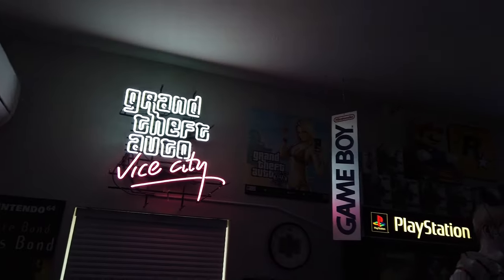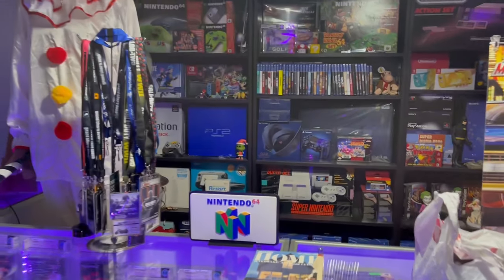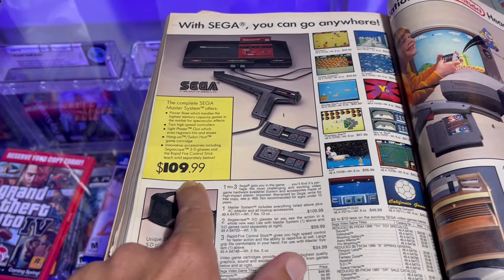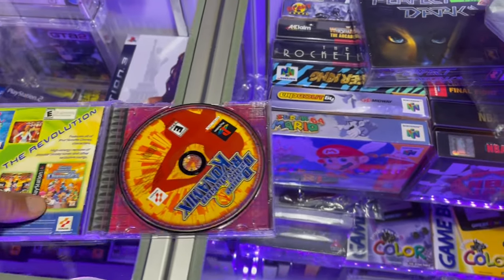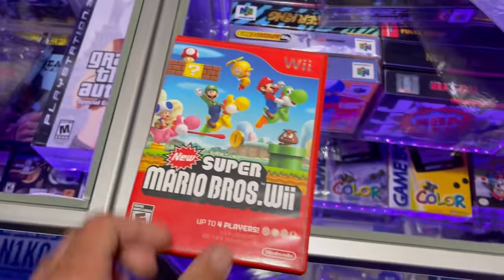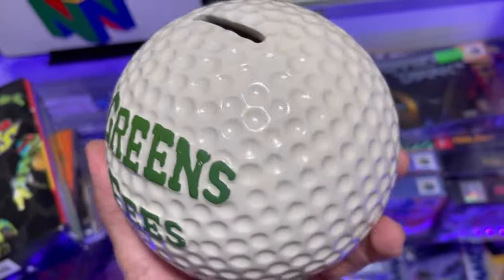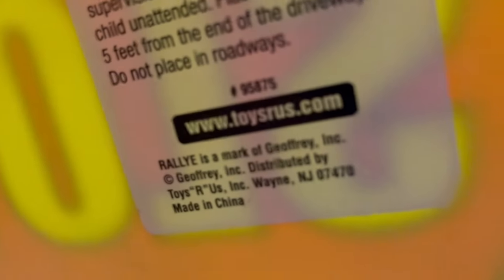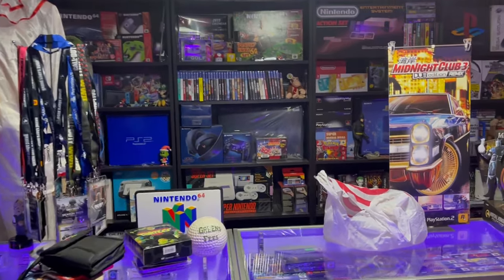Thrifting and Hunting for Video Games and more! Vintage Retro!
Today's video is hunting and thrifting for video games in thrift stores and antique stores I going to start going to each week.  Here's the first video now I didn't record much footage in the antique store because I totally didn't think about it at the time LOL.  Next videos will be full on recording on going to these stores to find good deals on video games and other items I want.